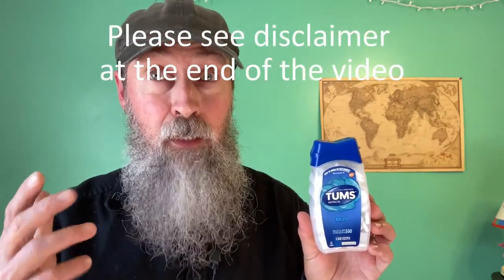Prepping Medical Supplies (SHTF Medicine)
What do you have in your Prepping Medical Supplies? What are the best OTC SHTF Medicines for to include in your Prepping Medical Supplies?
How do you Properly store them for long term storage to have in your SHTF Medicine Supply?
How long will your OTC meds last in your prepper medicine cabinet?

Are you stocking your medicine chest for a SHTF event, short or long term grid-down type of situation?

There are a multitude of options for OTC meds out there just waiting for you. But, which are the most relevant to you as prepper for long term storage.

How do you store OTC meds for the long term?

How long can you store OTC Meds in your Prepper Medicine Cabinet?

Can you store OTC meds for the long term SHTF type of events that preppers are preparing for.

Get your family prepared while you can.